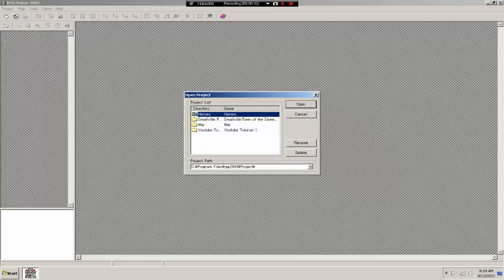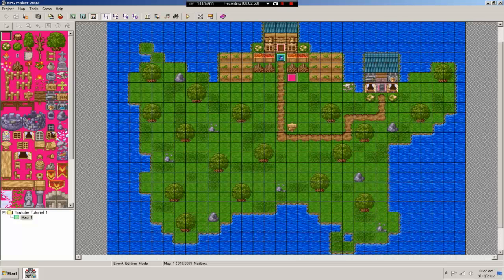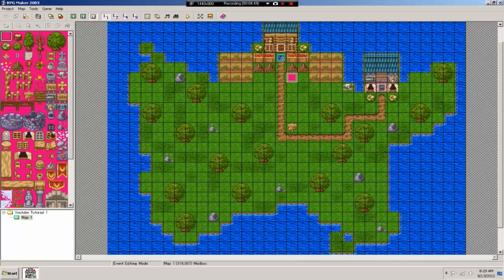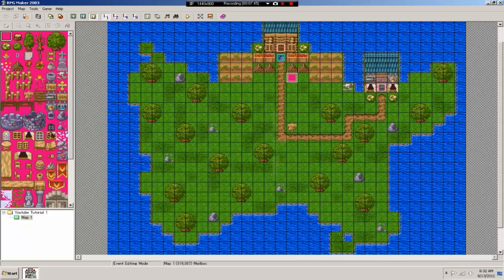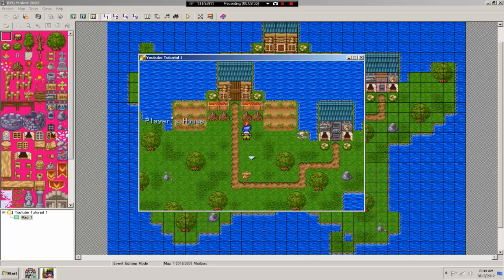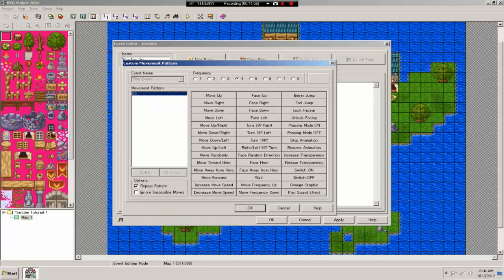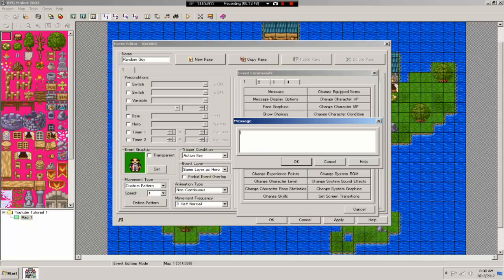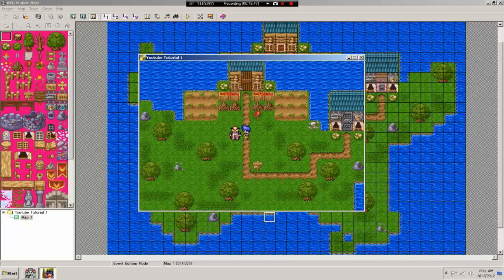RPG Maker 2003 Tutorial 3:Simple Event Creation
Third part of the RPG Maker 2003 Tutorial Series where I explain how to do simple message and civilian events next part will include more advanced event creation.